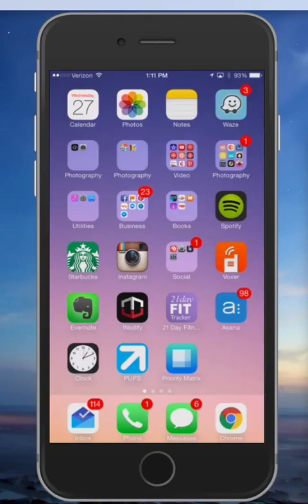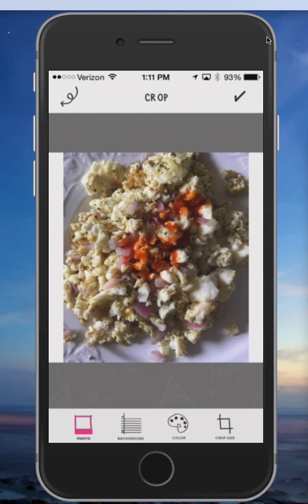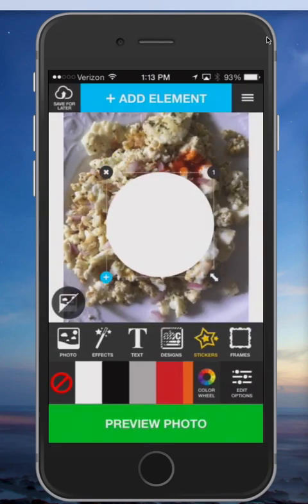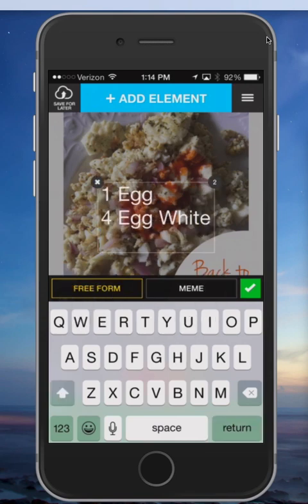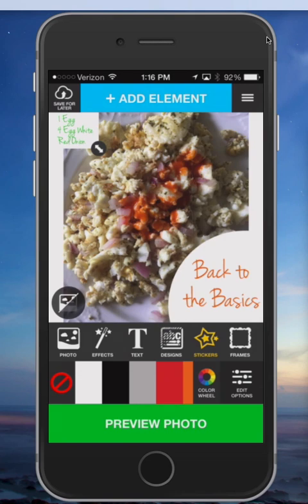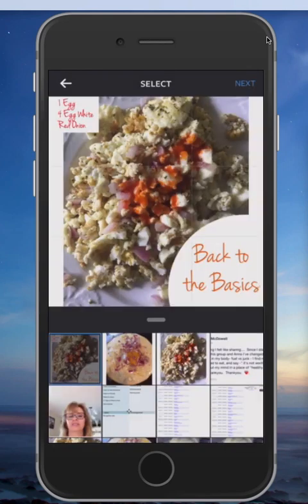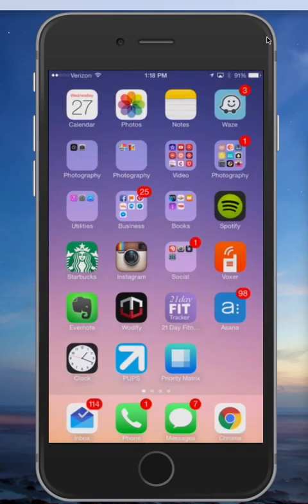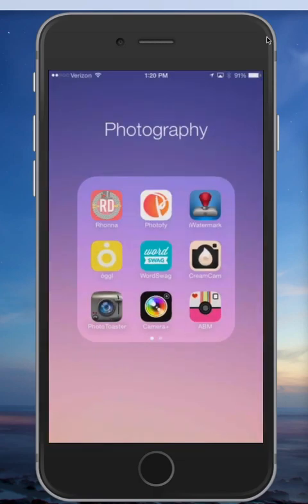How to use the photofy app to make your images pop